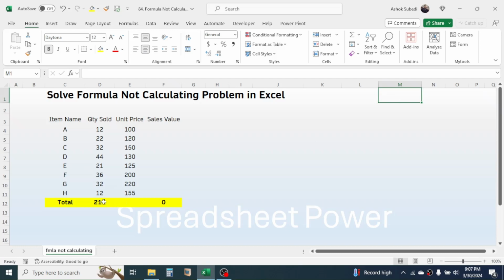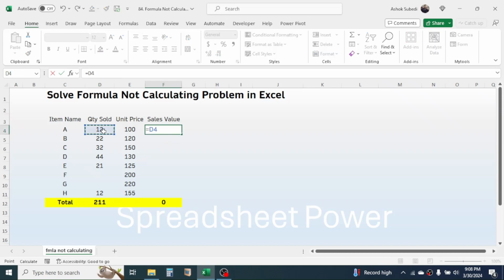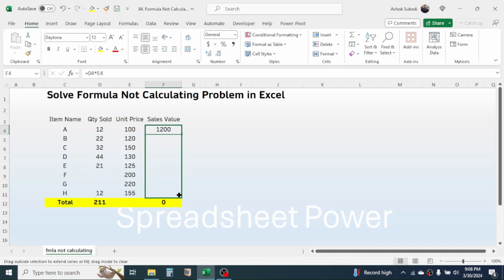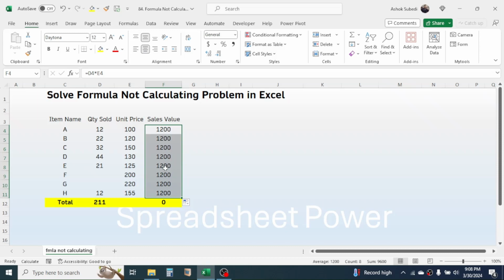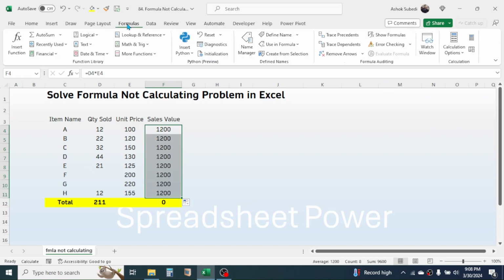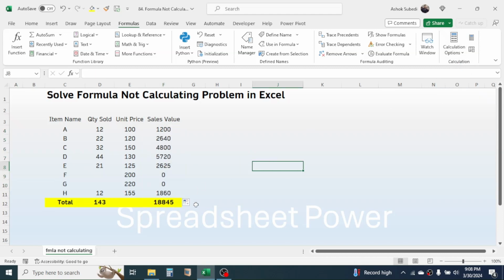Solve Formula Not Calculating Problem in Excel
In this video you will learn how to solve the problem of formulas not calculating correctly problem in MS Excel.